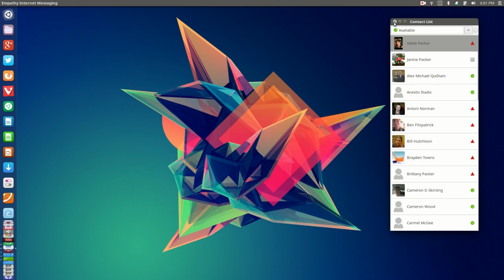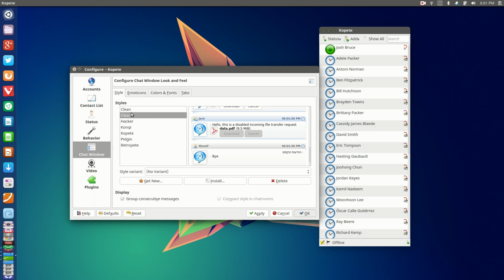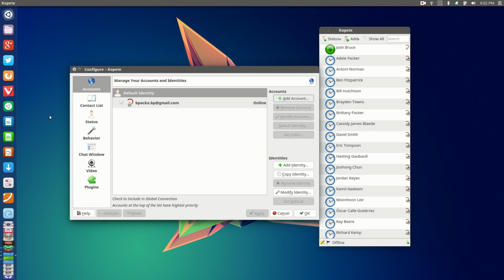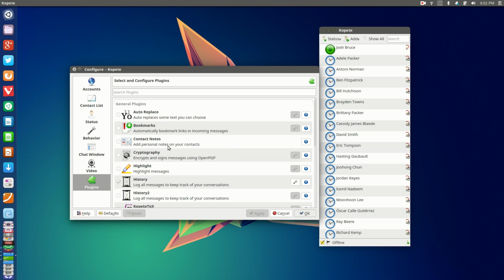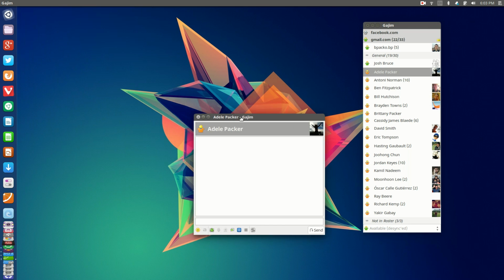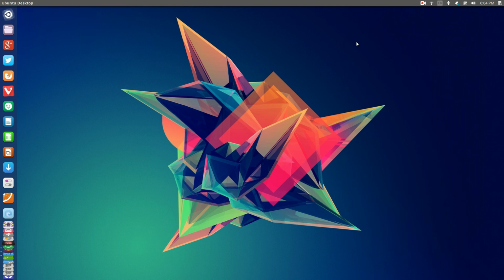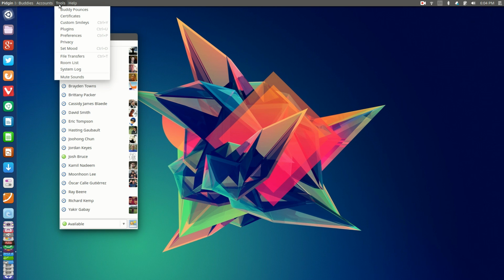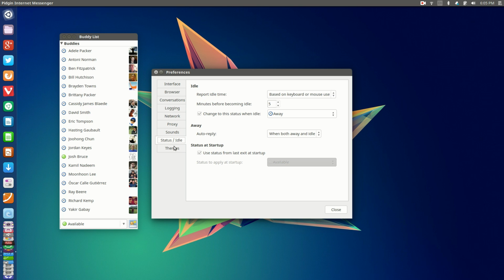Best IM Clients | Best of Series 2015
==Best IM service ever?==
In this series, I take a look at some of the best open-source software available in their respective categories. Web browsers, music players, video editors, photo managers, Email clients...you name it...this series is going to cover it.

In the third episode I'm taking a look at the leading IM clients according to yours truly.